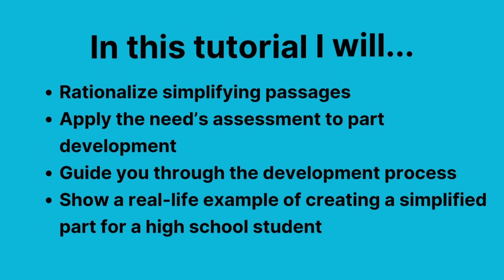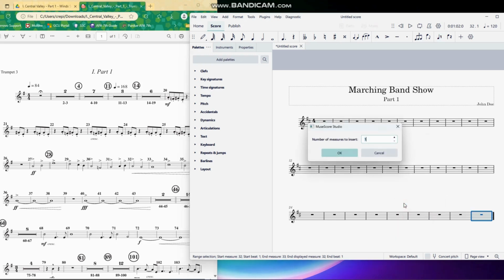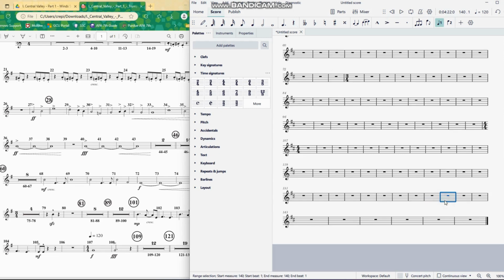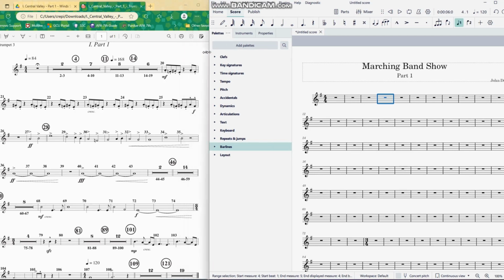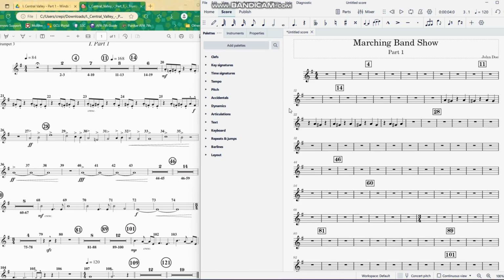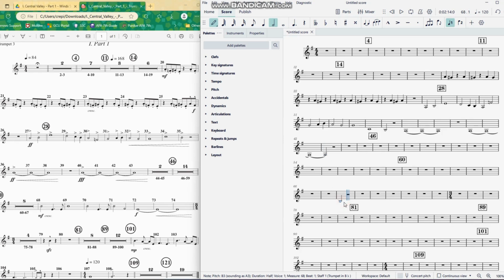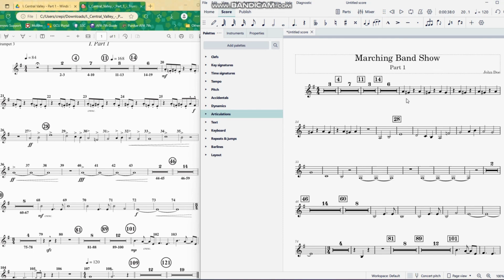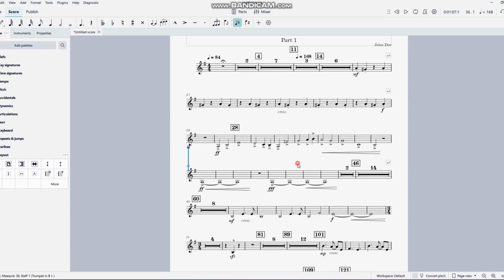Simplified Parts Tutorial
Learn how to use music notation software to create simplified parts.
Watch a real-life example of creating a simplified part.
Experience the process of deciding what music to simplify and how to simplify it.

Table of Contents:
Intro 0:00
Set-up 0:41
Measures and Score View 2:51
Time Signatures 4:52
Key Signatures 7:38
Jumps and Repeats 8:57
Rehearsal Marks 9:32
Notating Notes and Rhythms/Simplifying the Music 10:48
Consolidate Measures 18:27
Articulations 19:09
Dynamics 20:14
Tempo and Expression Markings 20:41
Adjust Measure Spacing 20:57
Edit and Format the Music 21:45
Review the Music 22:42